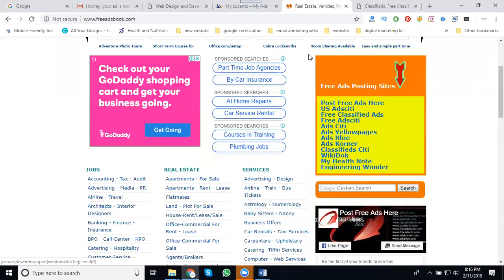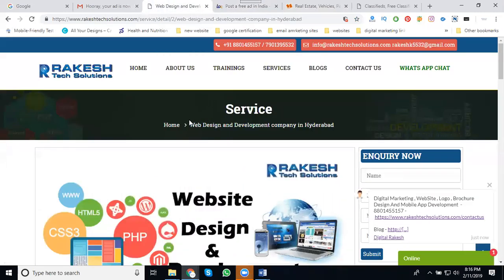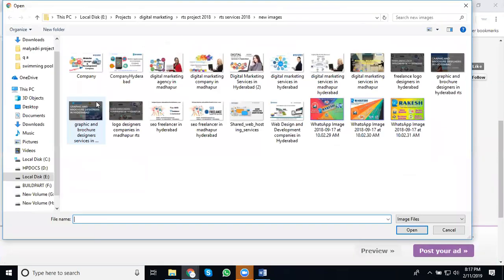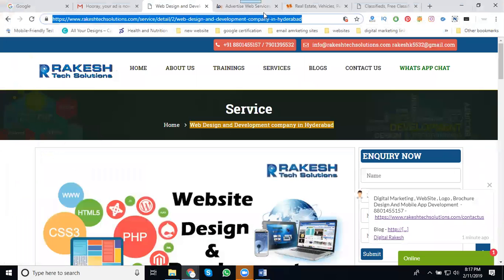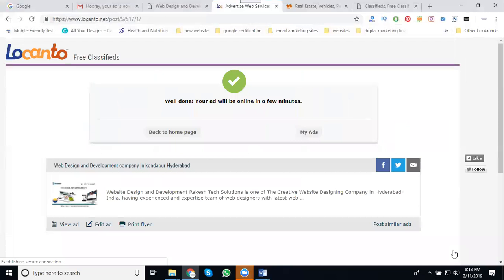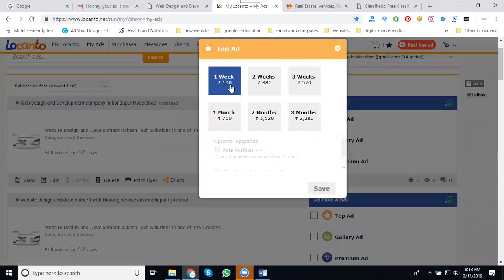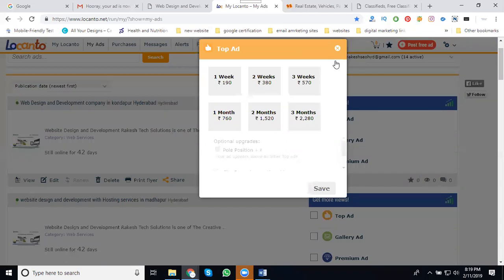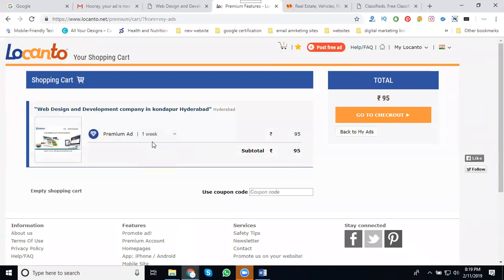Advertising your website using classified paid ads 2019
DigitalMarketing - Learn this video Advertising your website using classified paid ads 2019 tutorials by digitalrakesh